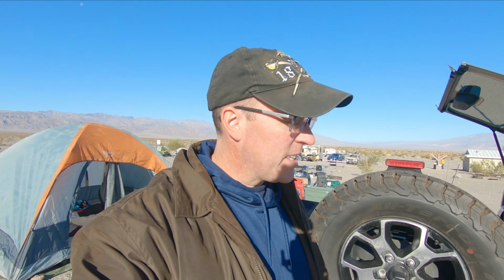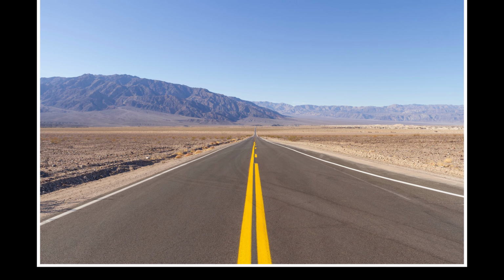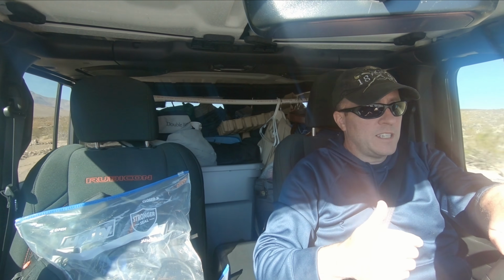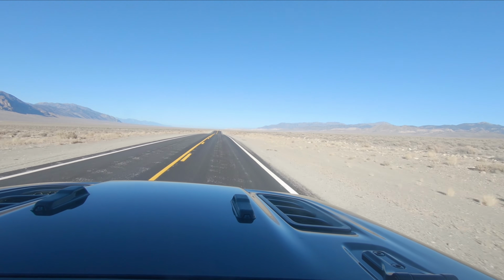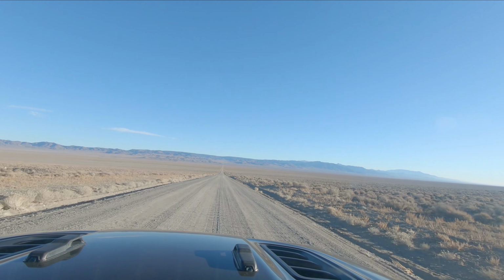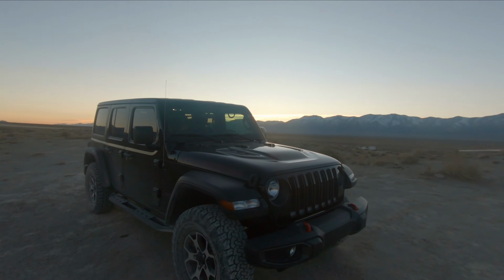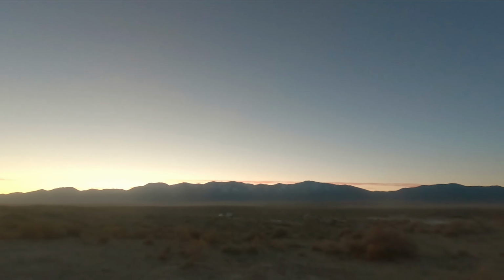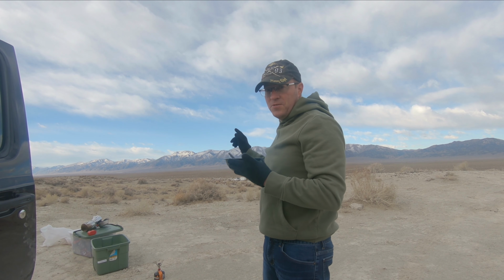Epic Camping in Nevada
Some camp sites a re more epic than others.  Today I will find the most amazing campsite that I've ever had.  We are camping in Nevada.

Not all campsites are created equal.  Where I went camping in Nevada clearly is at the top of the list.